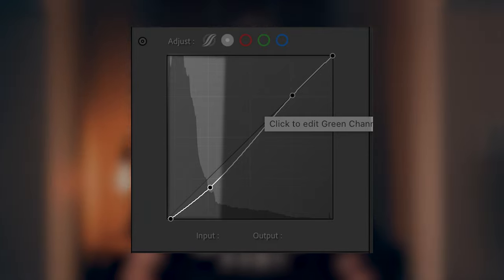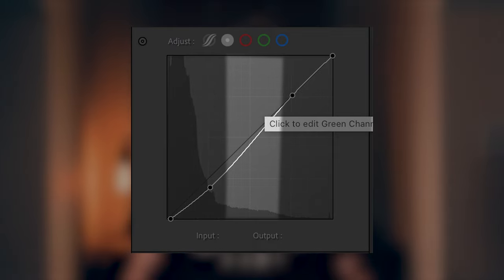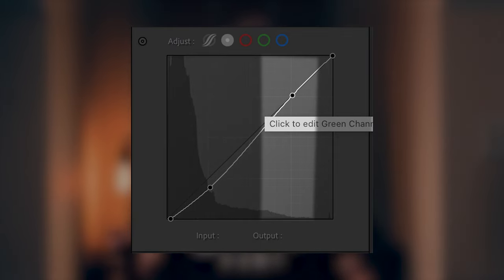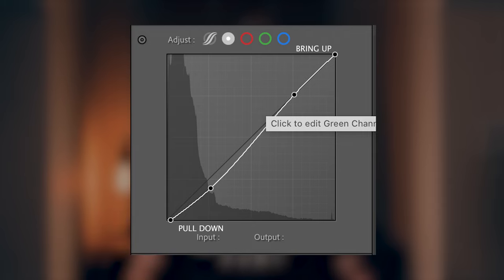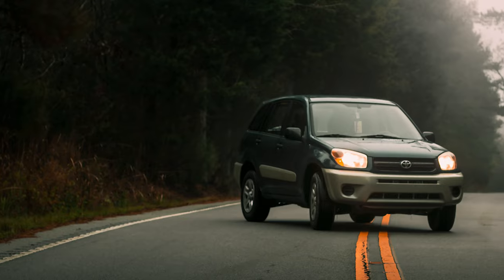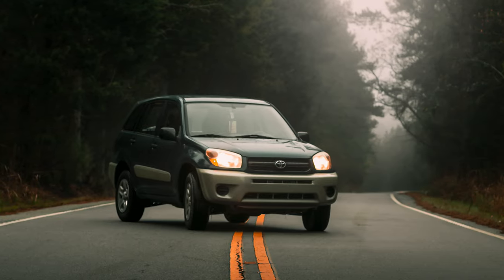Lightroom CC Basics | Eps.1| Davis Busbee | 2023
In this video I'm going to show you how to fix your exposure in Lightroom Classic And show you how to make your images have contrast.

Canon EOS Rebel T5

Lenses - 18-55mm
              - 75-300mm
              - 50mm

DJI Spark

Beeway SD Card Holder

KESU External Hard Drive 500GB

Zmuipg SD Card reader-

Apple IPhone SD card reader

Apple IPhone 7

Camera Filters -